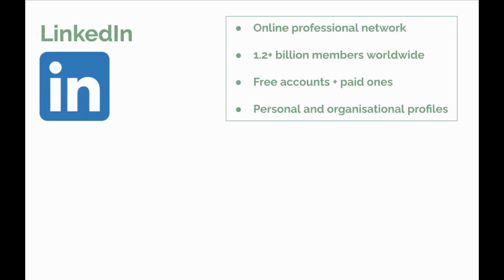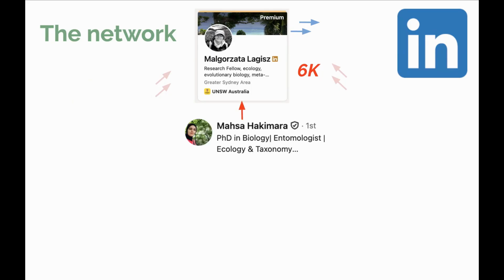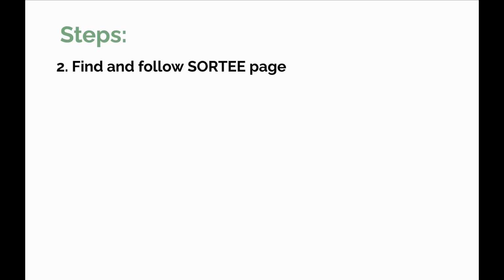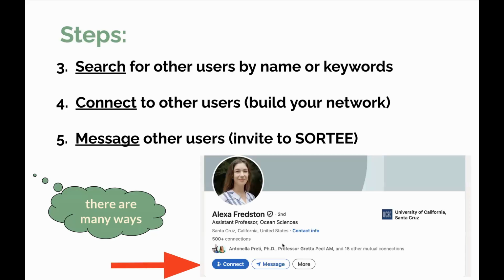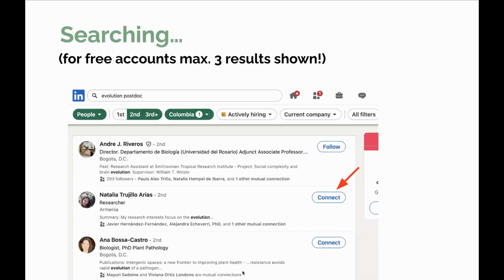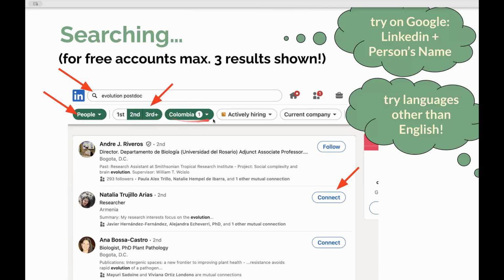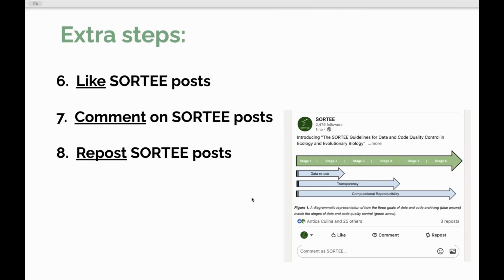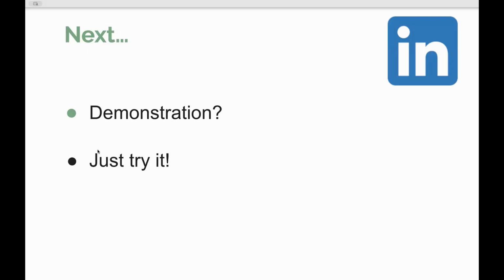Using LinkedIn for your visibility and growing SORTEE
Help promote SORTEE to a wide and diverse audience! In this video, Losia (Malgorzata) Lagisz explains how you can use LinkedIn to grow your academic network, while taking into account potential biases. And how you can then use that network to rally support for Open Science in Ecology & Evolution by introducing them to the Society of Open Reliable and Transparent Ecology and Evolution (SORTEE). This tutorial will be used during the SORTEE online conference 2025 as part of Hackathon 1: Rally support for Open Science in Ecology & Evolution (Wed Oct 15, 09:00-09:55 UTC).